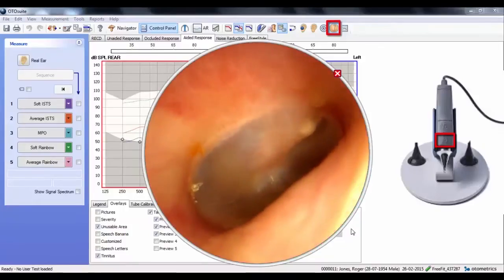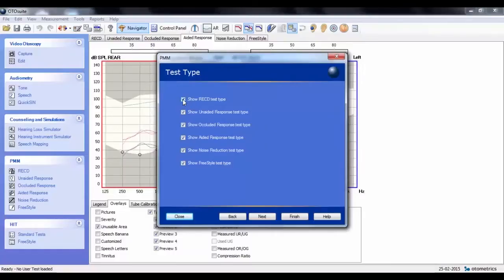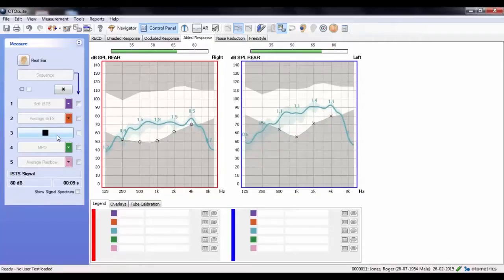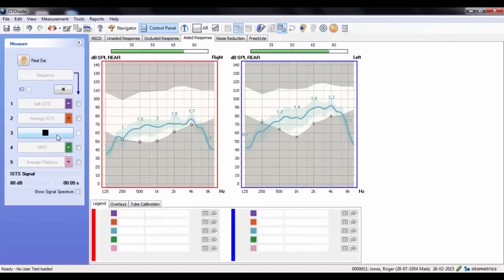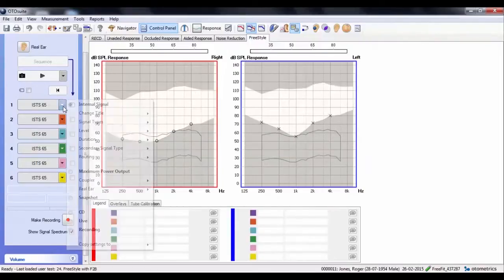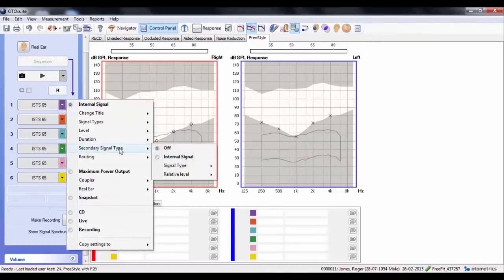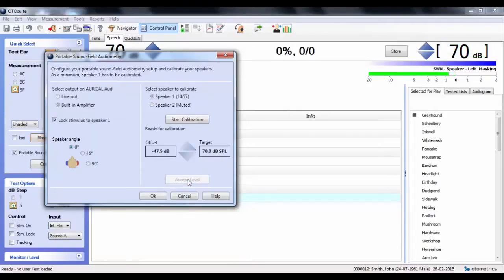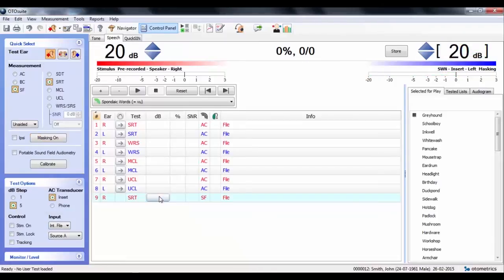AURICAL Updates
Your way to fitting excellence.